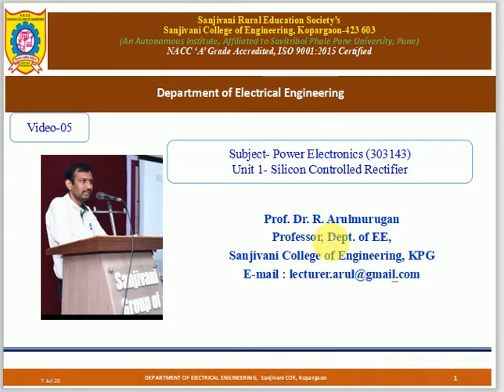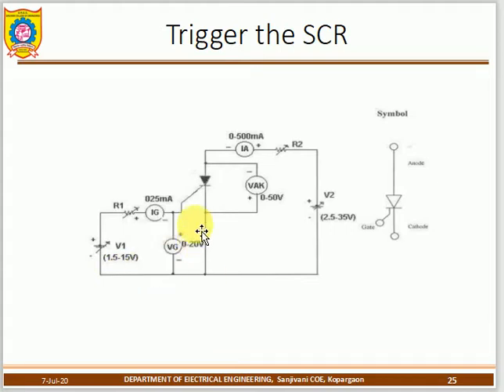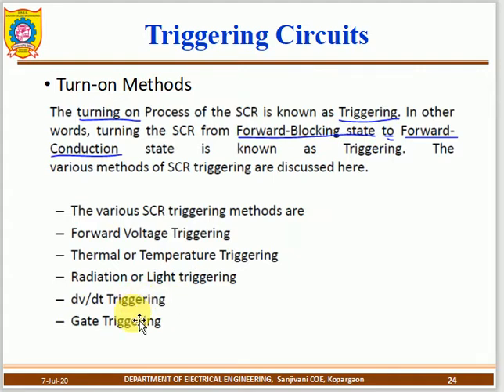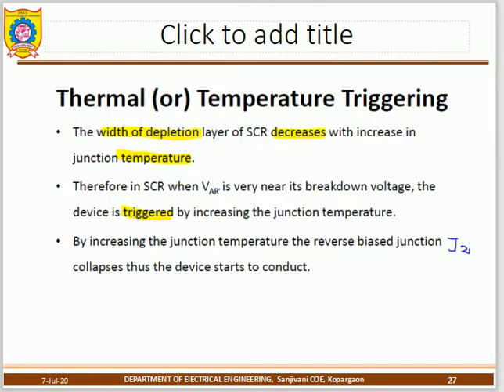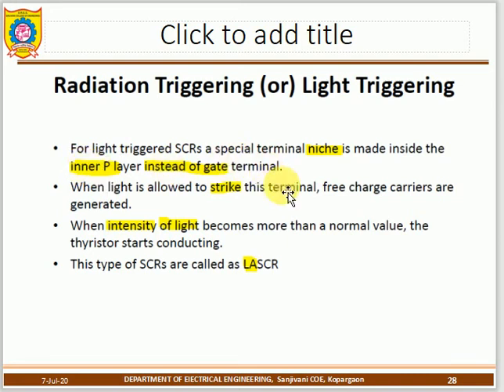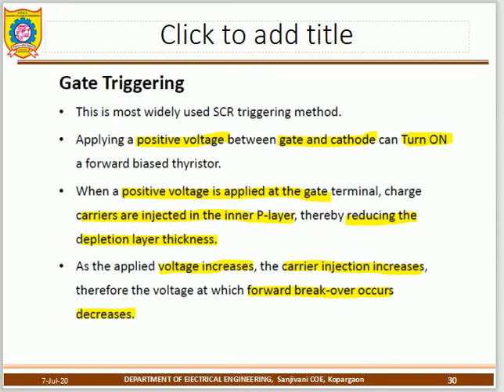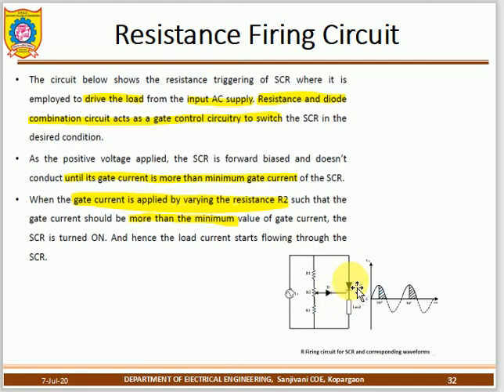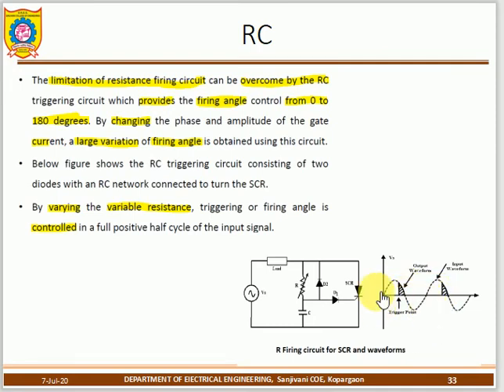Triggering the SCR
Trigger or firing or Turn on SCR. In this video discuss about the various possibility and basic methods of triggering